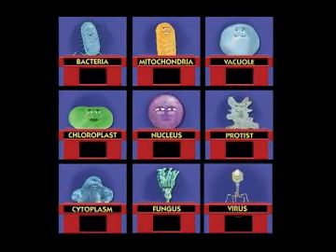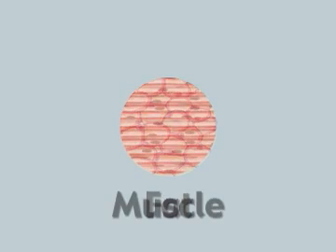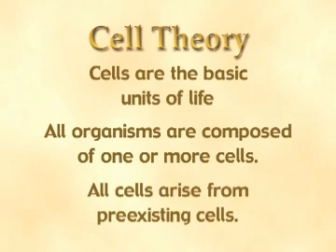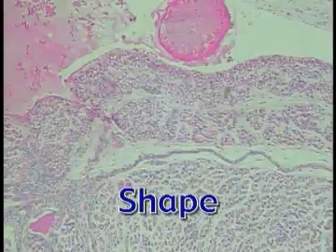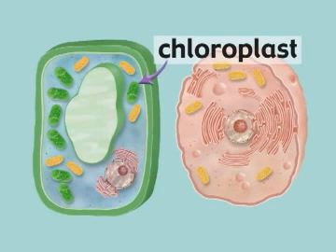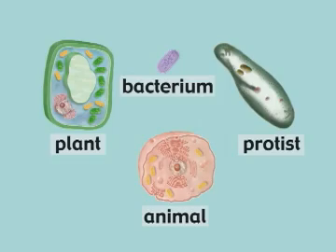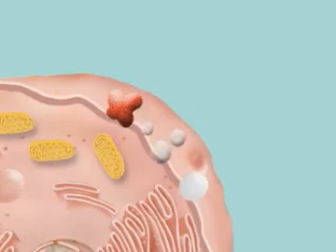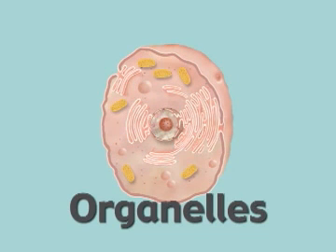The Living Cell